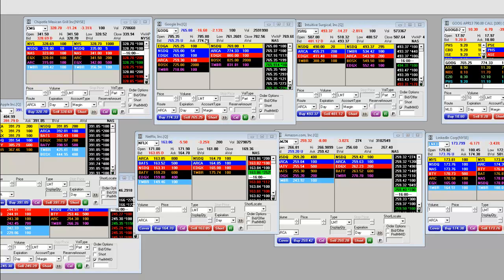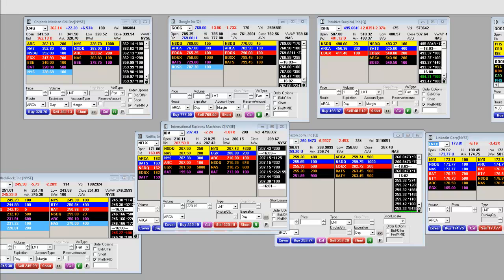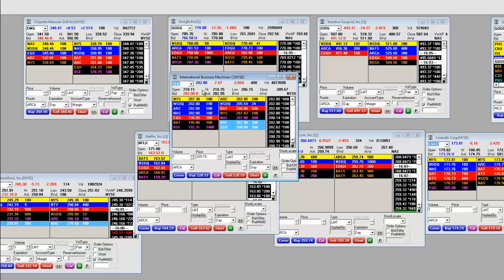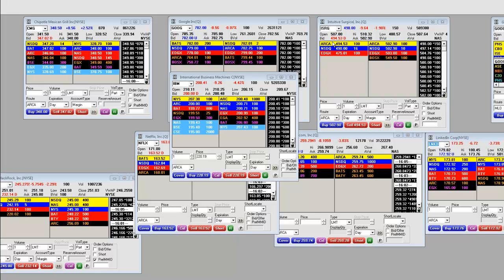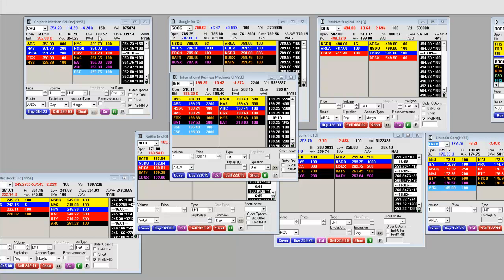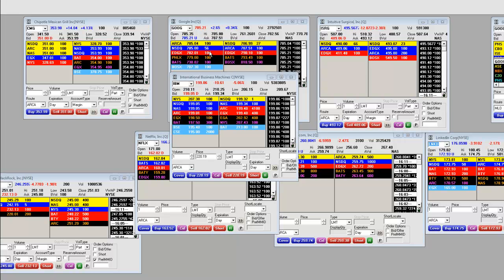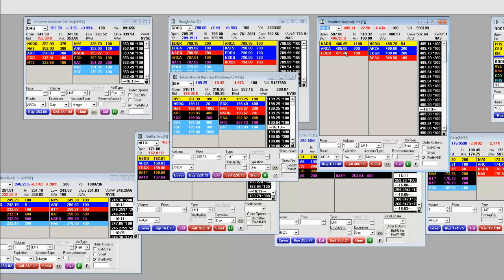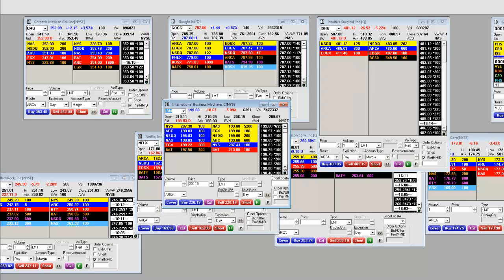Live Stock Market After Hours Earnings CMG ISRG IB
Live Stock Market After Hours Earnings CMG ISRG IB. Join us for massive profit education.